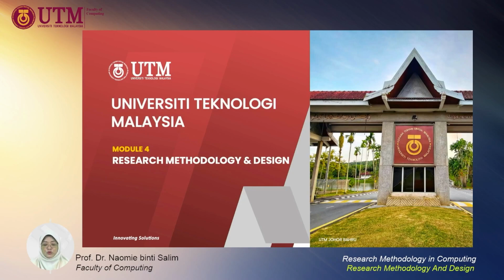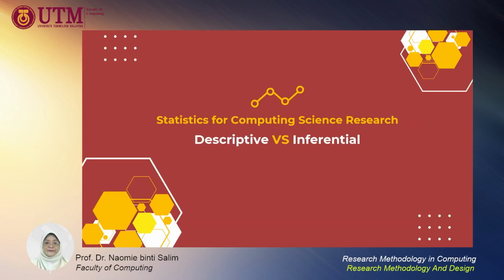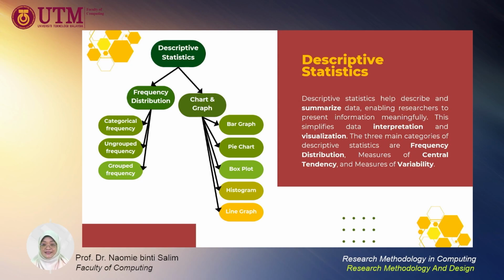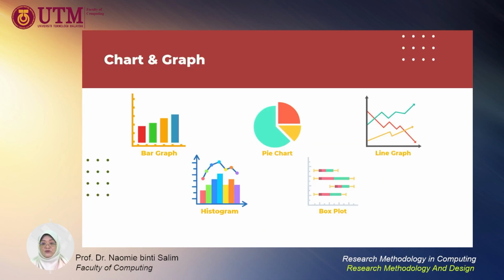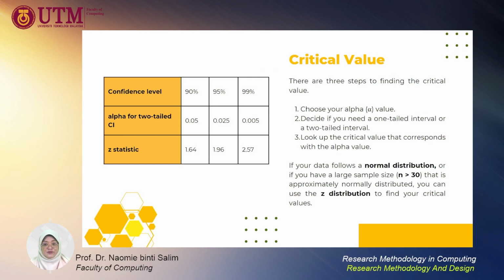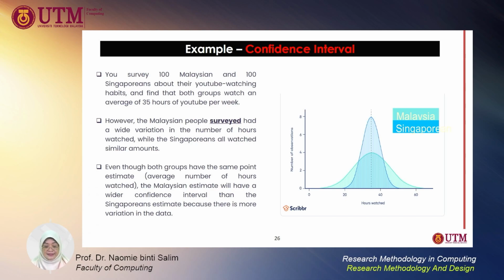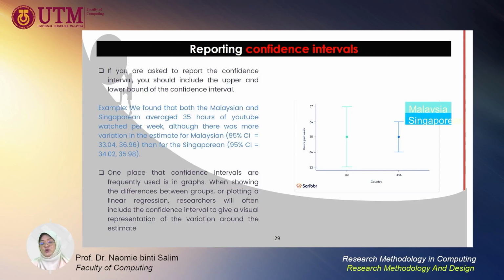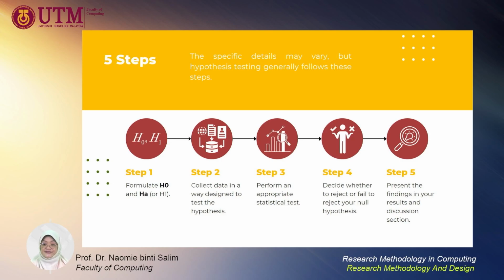Research Methodology in Computing | Statistical Analysis Method (4.7)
Welcome to Module 4 Research Methodology & Design. In this video, Prof. Naomie explains the Statistical Analysis Method.